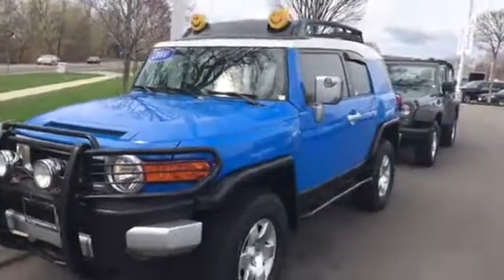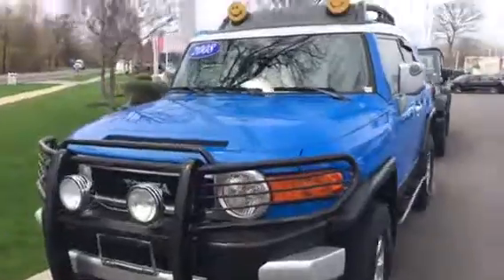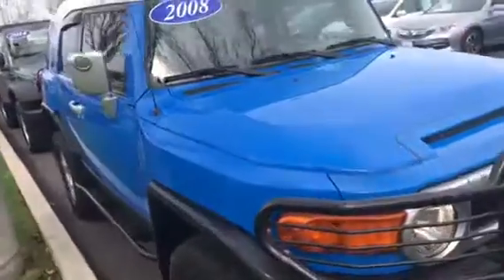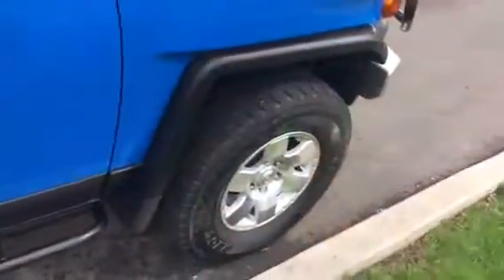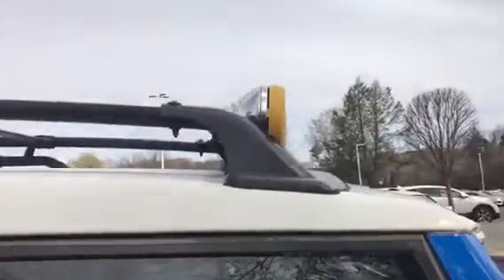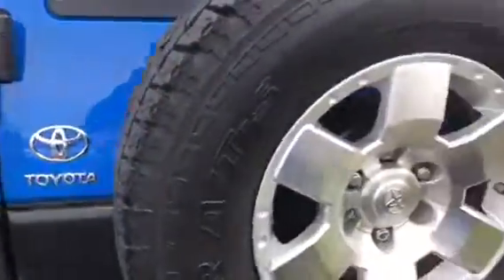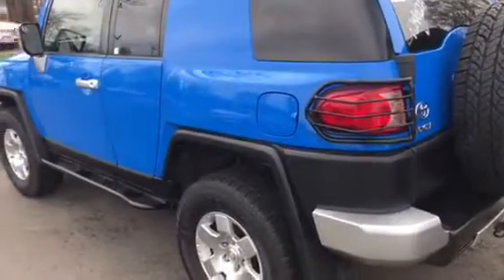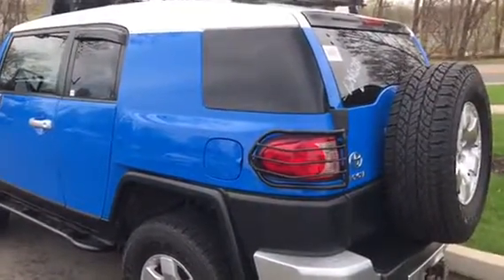2008 Toyota FJ cruiser/Angelo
Here is a video of your vehicle I hope you enjoy it!